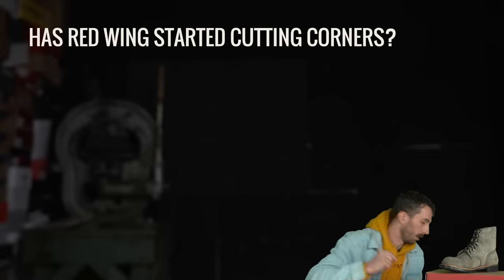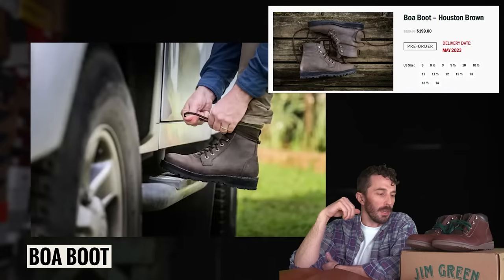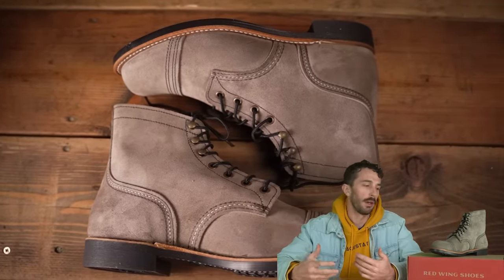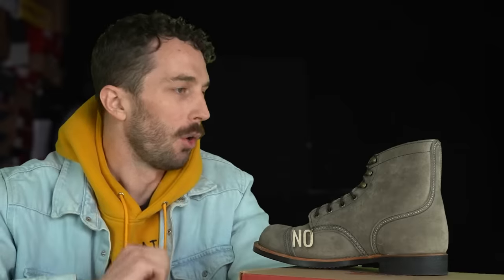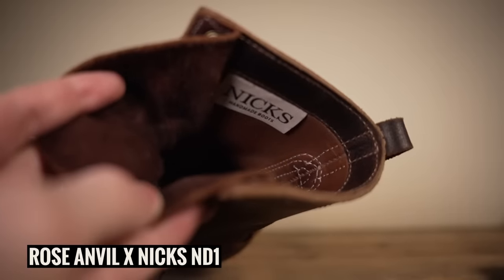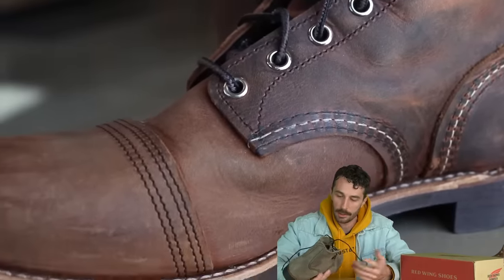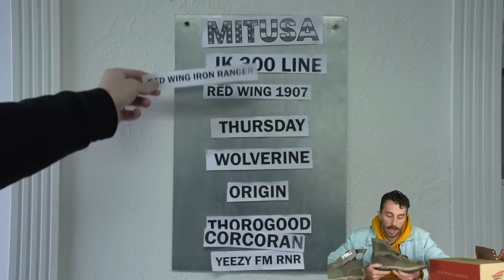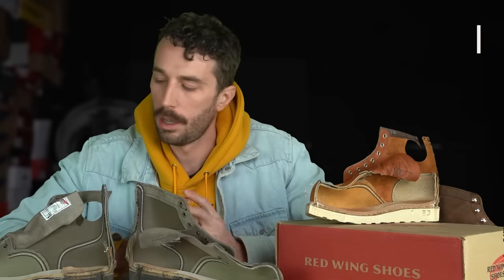Truth about Red Wing Iron Ranger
Get the limited edition Jim Green African Buffalo skin African Rangers and check out the Boa boot while you are there!

TIMESTAMPS:
0:00 Intro
2:50 Iron Ranger History
4:12 Muleskinner leather info
4:40 Leather burning
5:16 Snakebite test
5:59 Inside/ lining
7:25 Construction
8:29 Outsole puncture test
9:14 Cut in half
10:07 Comparison to 2020 model
10:41 MITUSA ranking board
11:25 Worth the hype